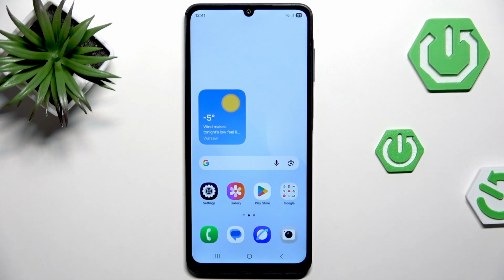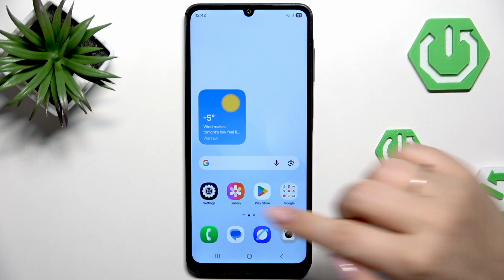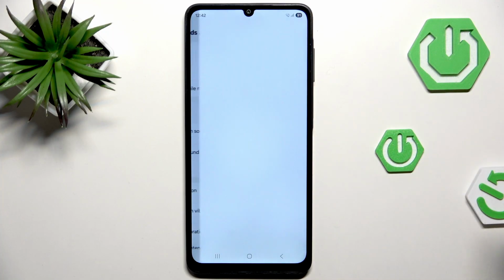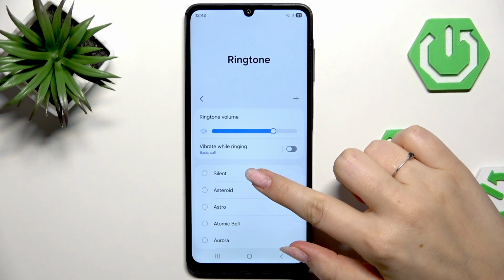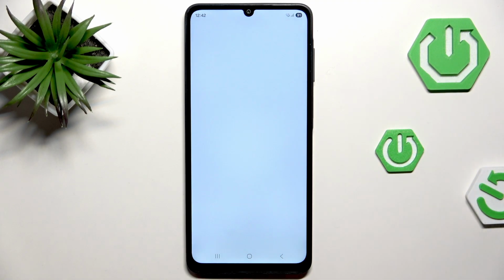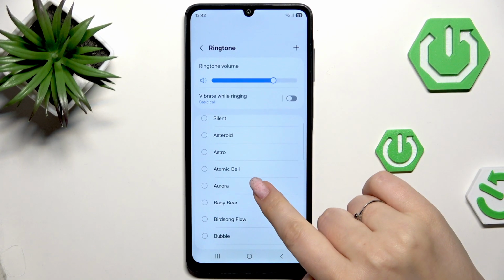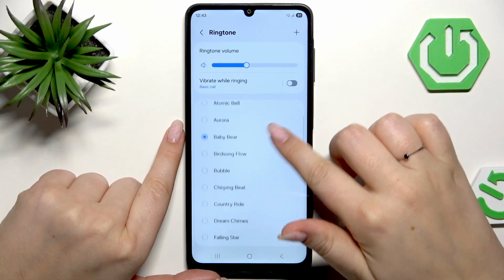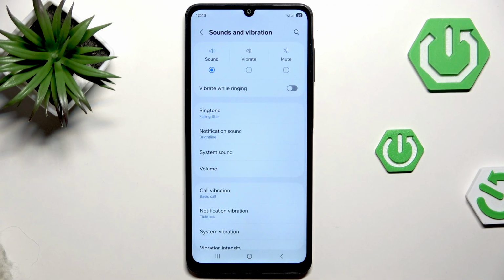SAMSUNG Galaxy A07 5G – How to Change Ringtone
Learn how to change the ringtone on your SAMSUNG Galaxy A07 5G step-by-step. This video shows how to open Settings, go to Sound & vibration, open the Ringtone list, preview pre-installed tones, choose Silent, and use the + icon to add a custom ringtone file. You will see how to tap a ringtone to hear it, select your preferred sound, and confirm the new ringtone so incoming calls use the tone you want. This quick, clear guide is perfect if you just got your Galaxy A07 5G or want to personalize call notifications on Android.